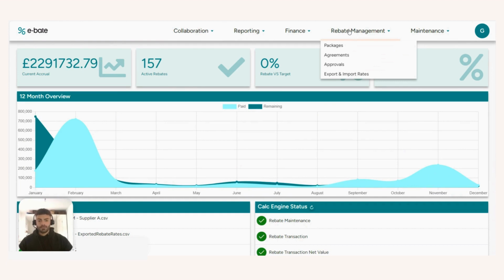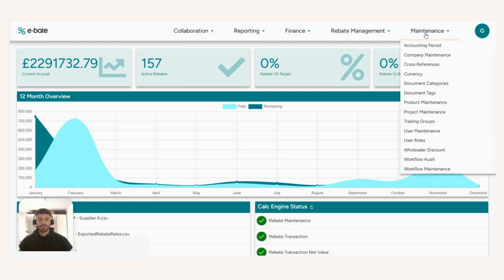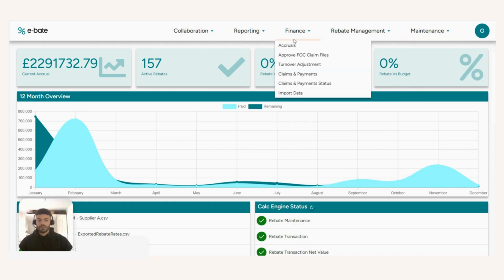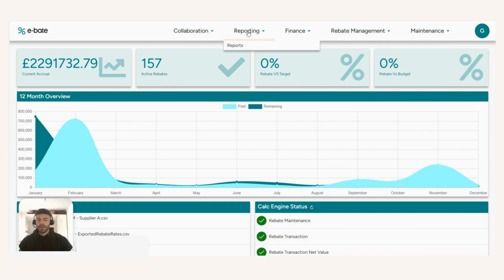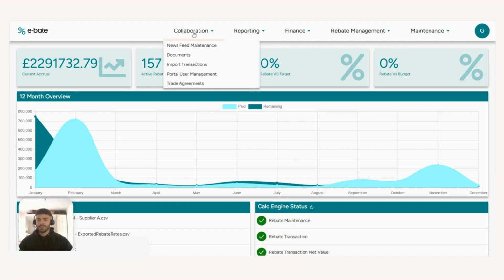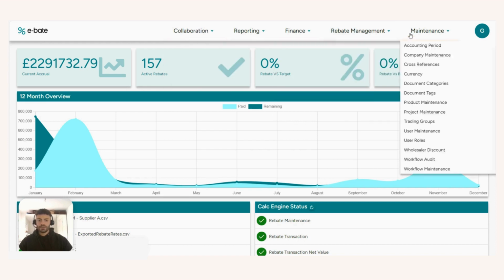e-bate Platform home screen overview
George from Customer Success takes us through the main navigation in the e-bate Platform, covering Rebate management, Maintenance, Finance, Reporting and Collaboration tabs.